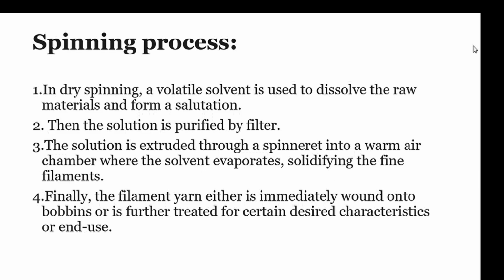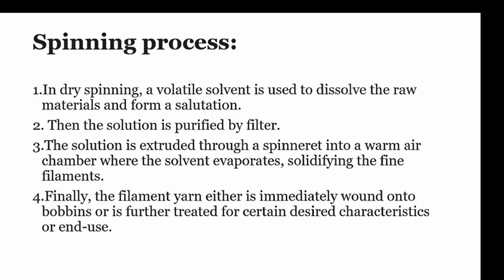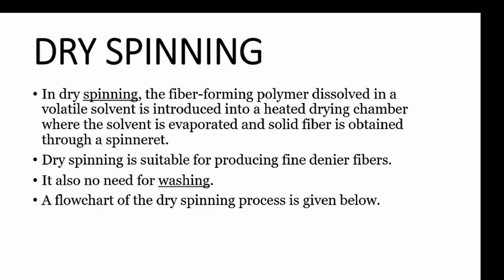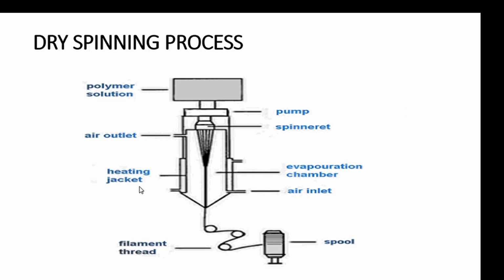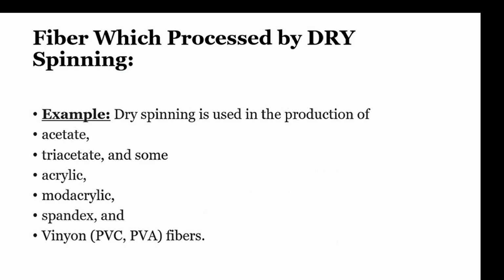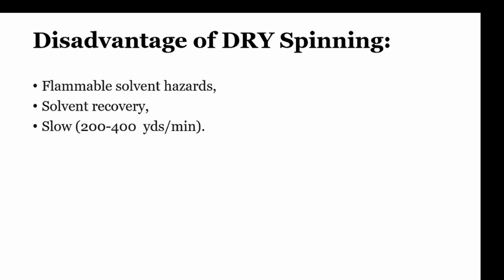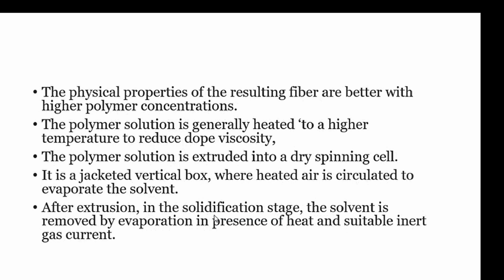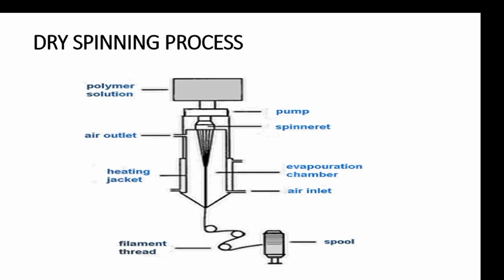Textile Fibers Lecture # Dry Spinning Process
Dry spinning is a man-made fiber manufacturing method in which a polymer is dissolved in a volatile solvent to form a viscous solution. This solution is then extruded through spinnerets into a warm air chamber, where the solvent rapidly evaporates, leaving solid continuous filaments. The fibers are then stretched and wound onto packages. Dry spinning is suitable for heat-sensitive polymers and allows high production speed with smooth, uniform filaments. It is commonly used to produce fibers such as acetate, acrylic, spandex, and modacrylic, widely applied in clothing, upholstery, and industrial textiles.